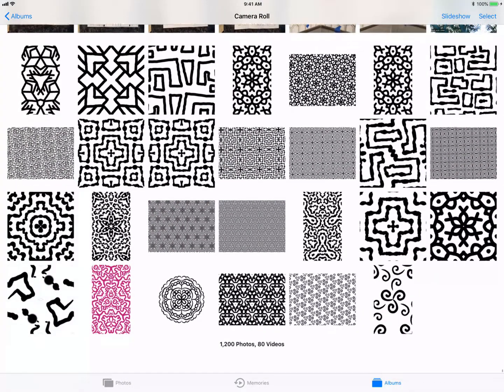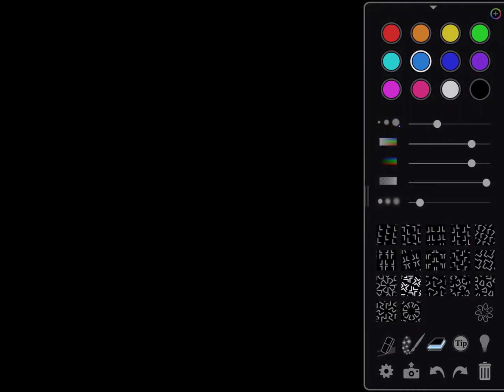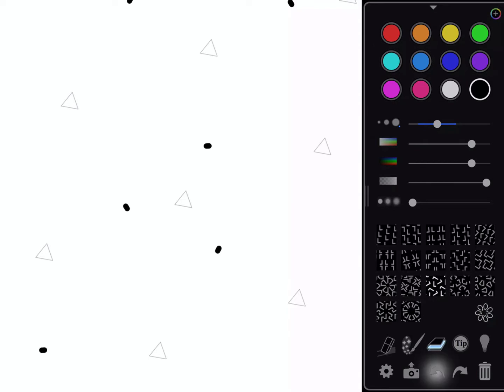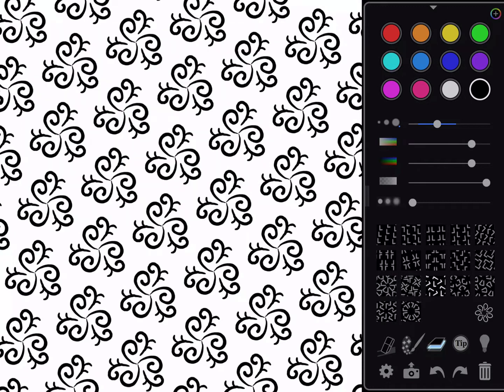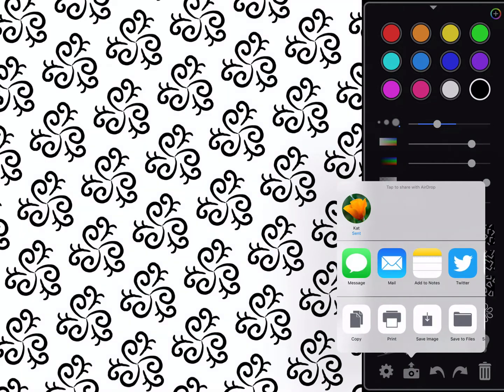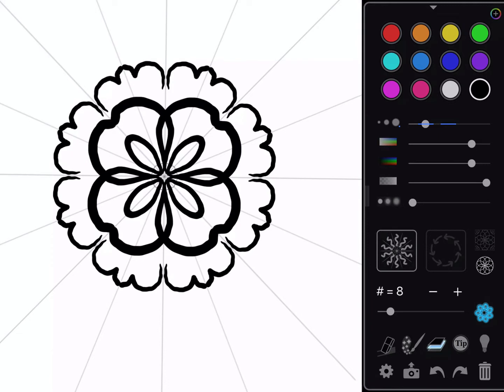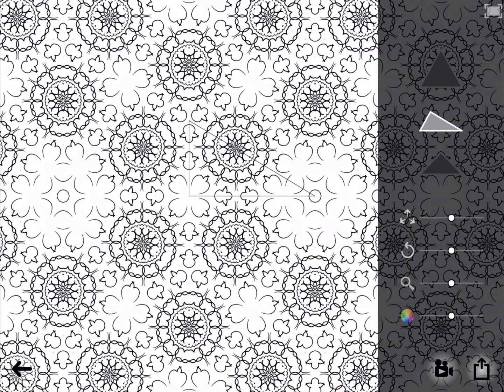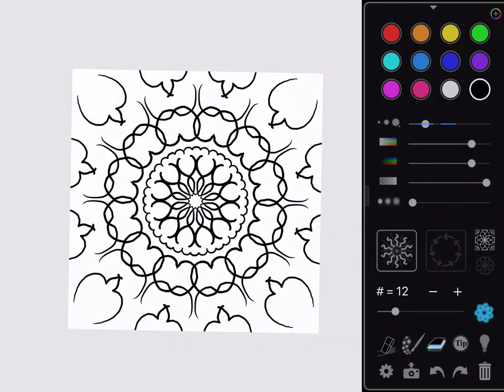iOrnament and Jewelry Patterns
This shows how to use iOrnament on the iPad or iPhone to create repeating patterns that are useful for jewelry design.  They can be used for creating screens for powder printing enamels, fused glass, small-scale screen printing of fabric, etching metal, and precious metal clay, among other things.

Table of Contents:

00:22 - Marker